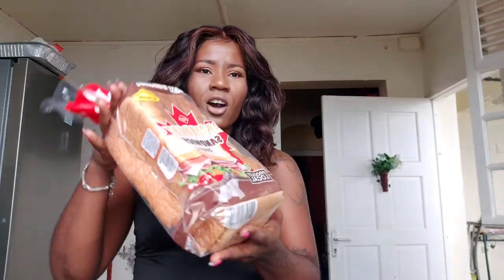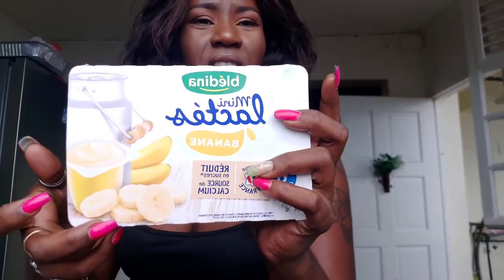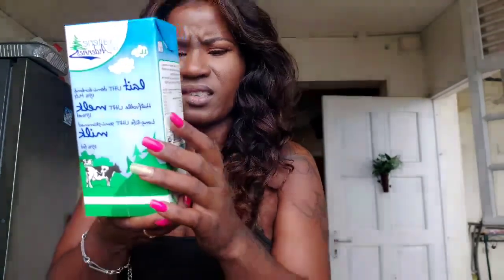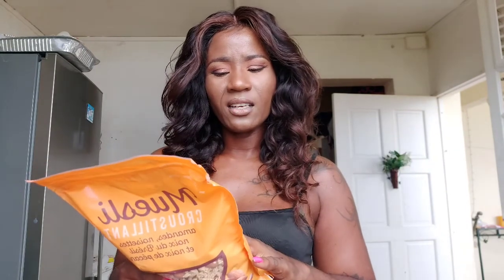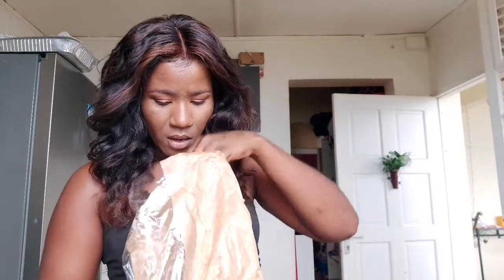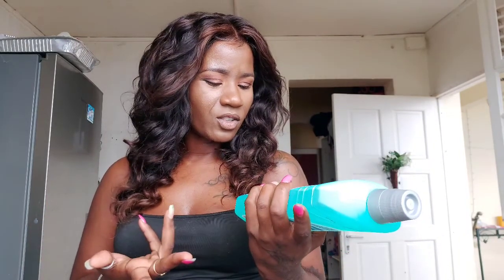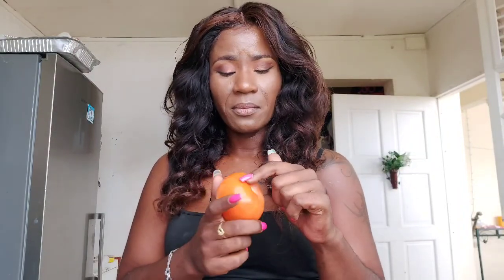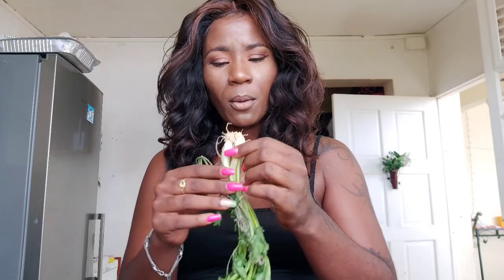Healthy Grocery Haul | Mom And Kids Food Ideas/ shopping on a budget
Hi guys am sharing with you what I do on a weekly basis to prep the kids meal hope you enjoy